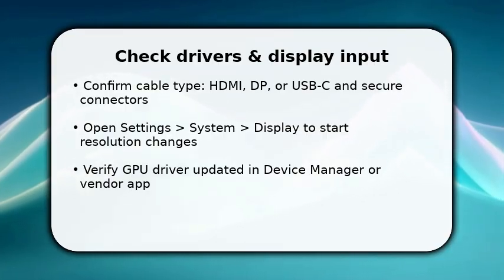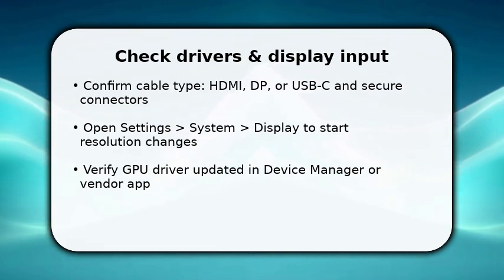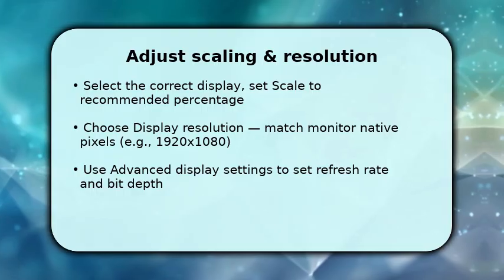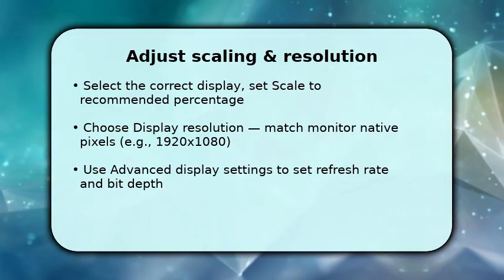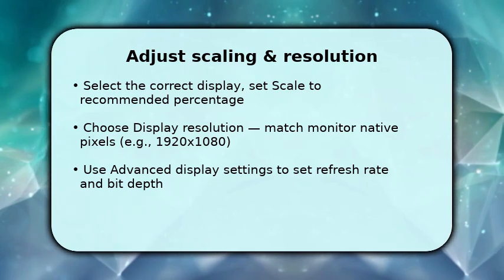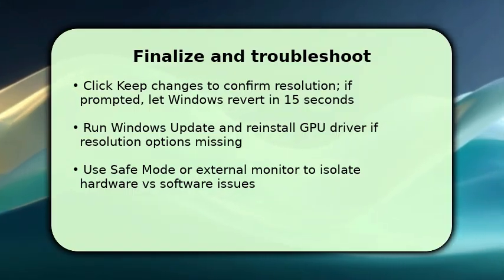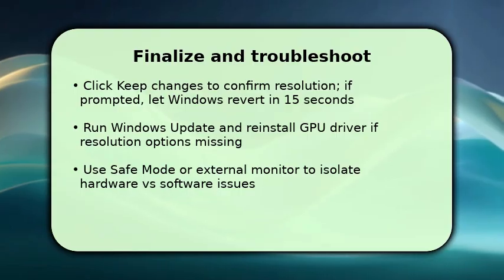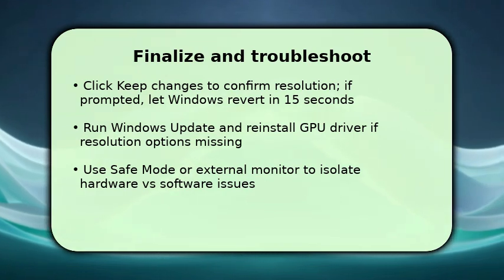How to Fix Screen Resolution Windows 11 (updated)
Discover the latest techniques to adjust and fix screen resolution on Windows 11. This updated guide covers essential steps, from accessing display settings in Control Panel or Settings app to fine-dictating your ideal visual experience.